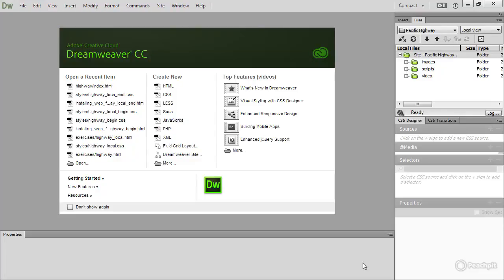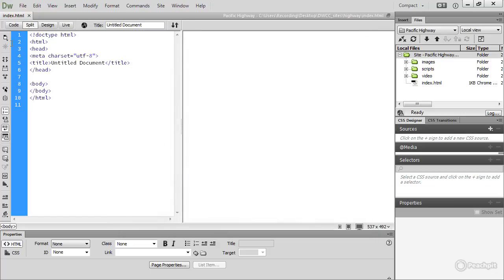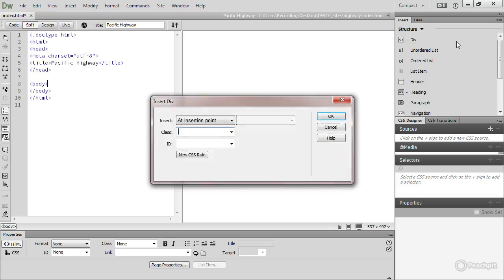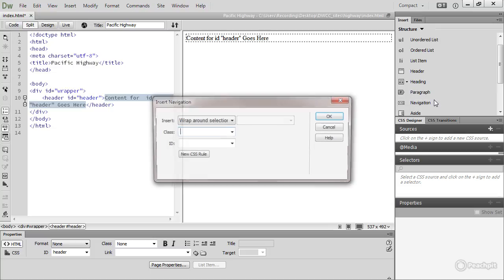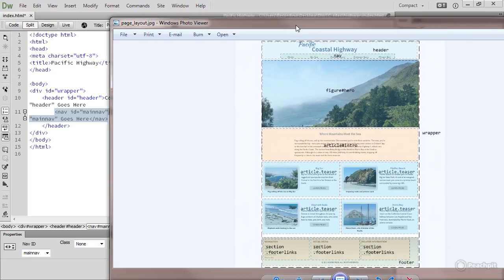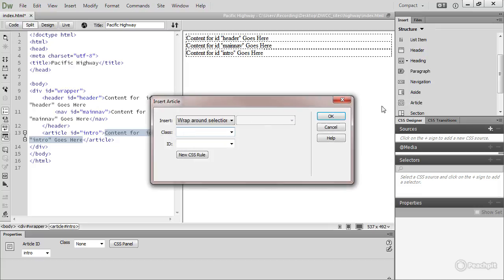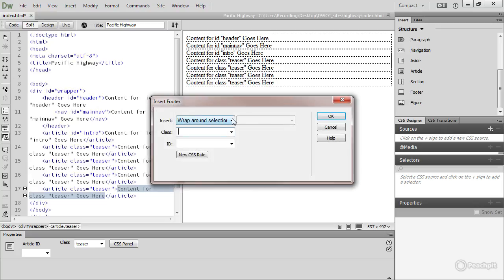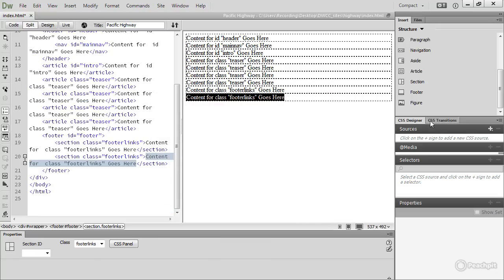038 Inserting HTML Structural Elements